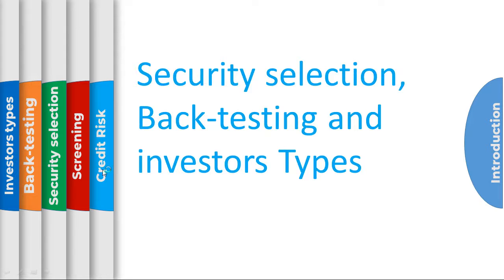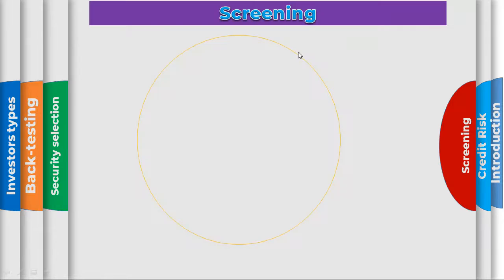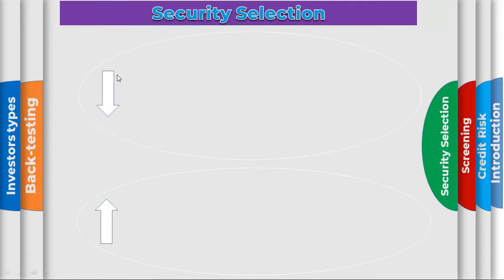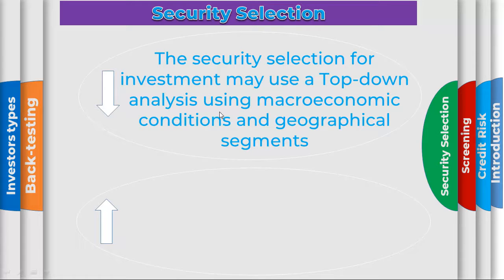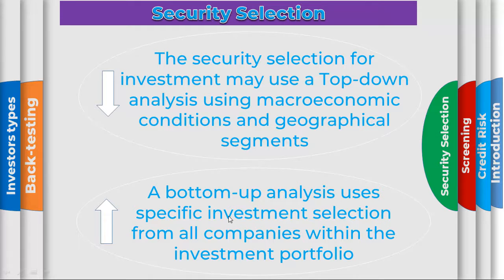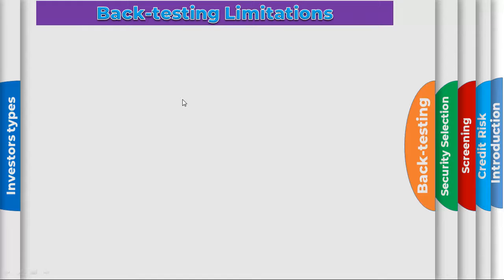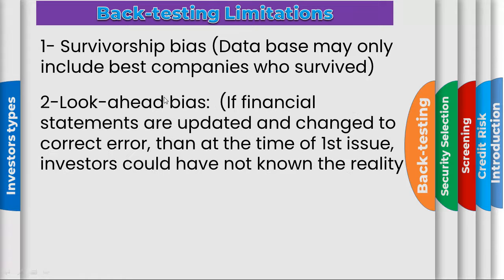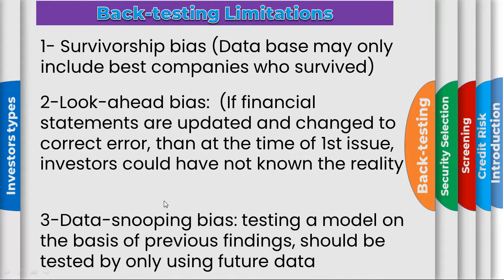Full Financial reporting and analysis CFA Level 1 2021 Part 10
Financial Reporting and Analysis CFA Level 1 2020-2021 Has never been easier Unleash your full Brain Potential with Knowledge about: Credit Risk, Back-testing, Investors types, Screening